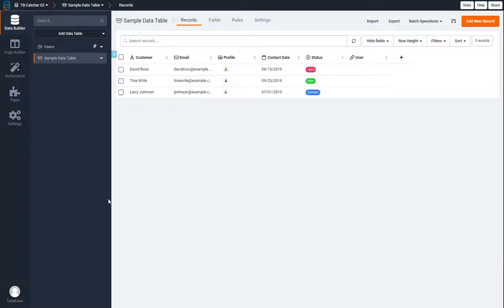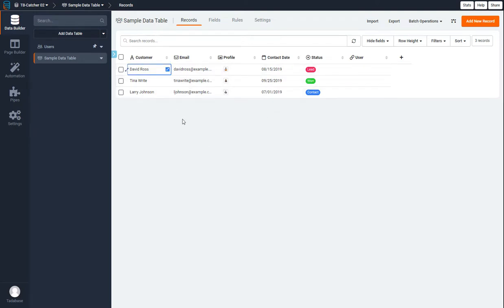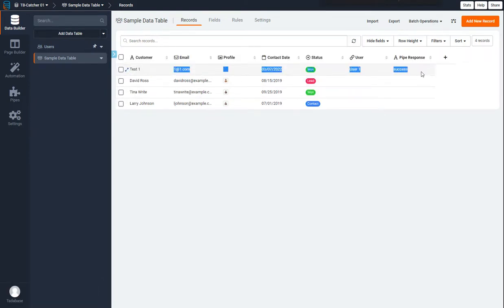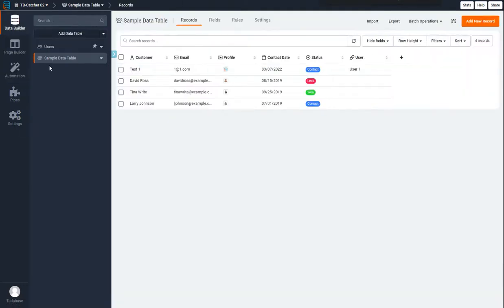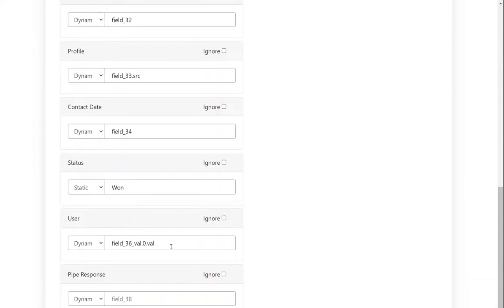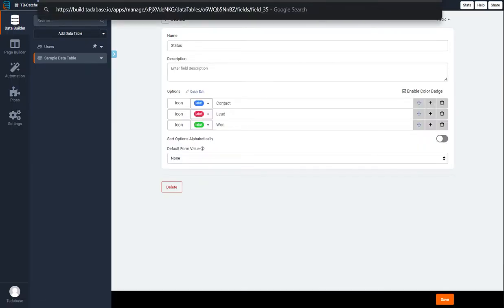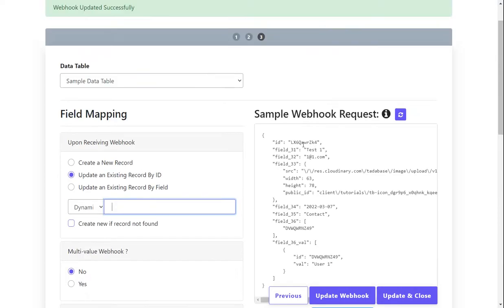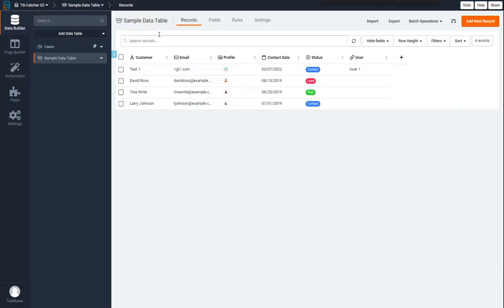Use Incoming and Outgoing Webhooks to connect two tables in different apps